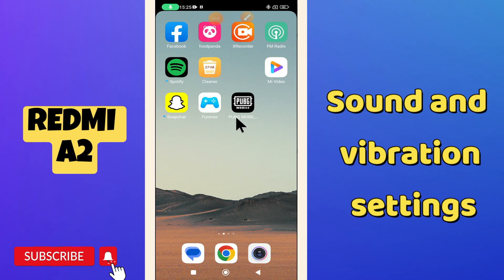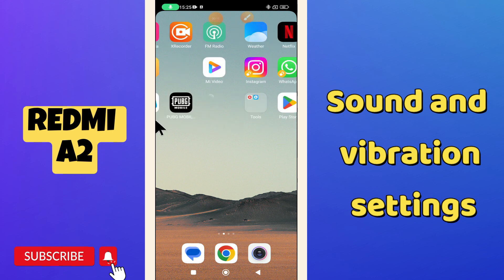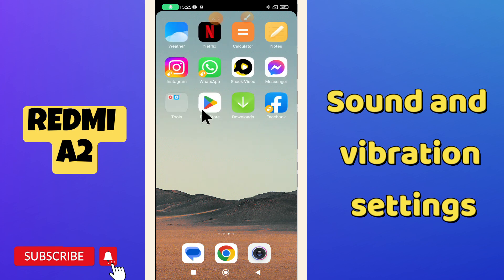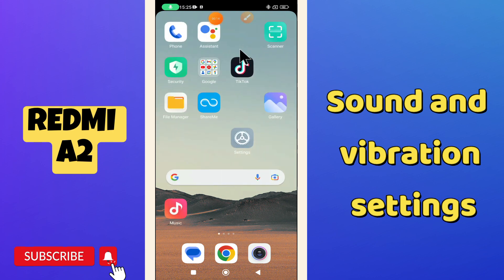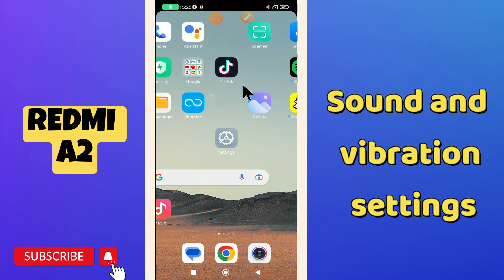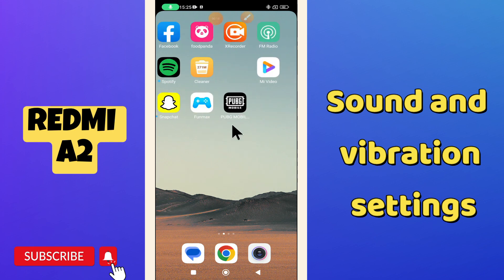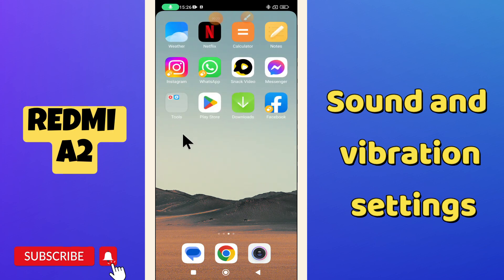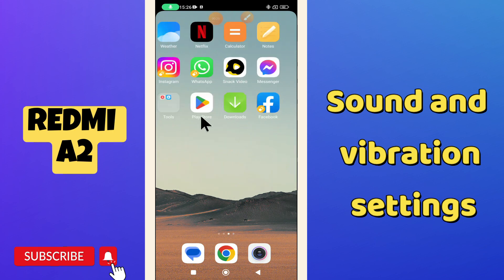Redmi A2 Sound and vibration settings || How to set sound and vibration settings